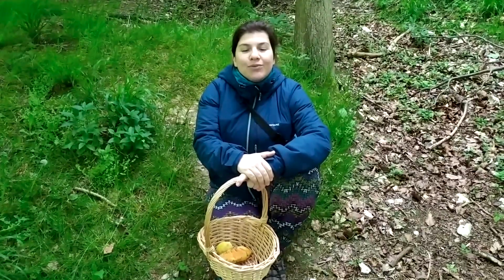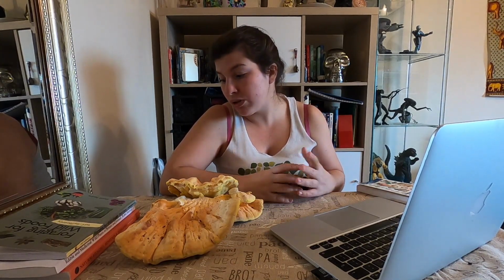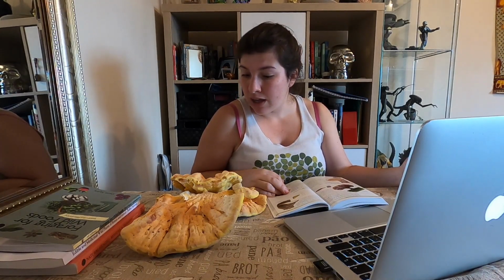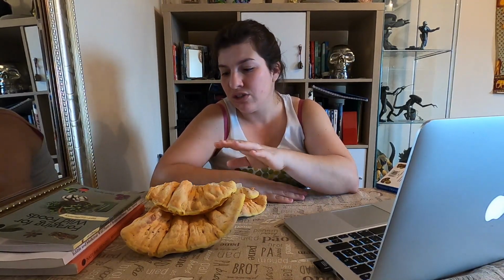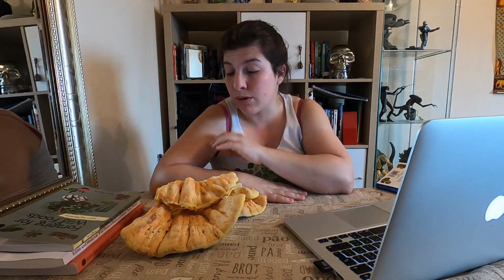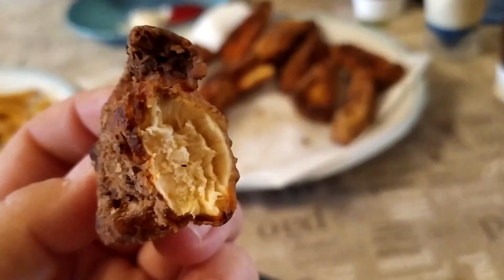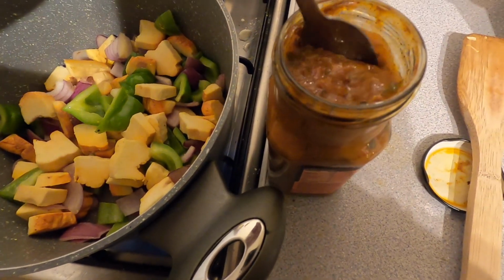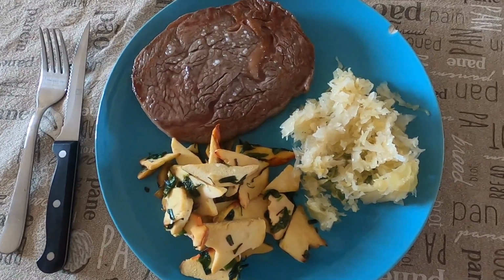Foraging in Spring - Chicken of the Woods - What to cook with COTW?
On this video I share with you the summer mushroom of Chicken of the Woods. We have a look at the mushroom profile and where to find it and then cook three simple and delicious recipes with it.
Southern Fried COTW, Balti COTW curry and COTW with Wild garlic.